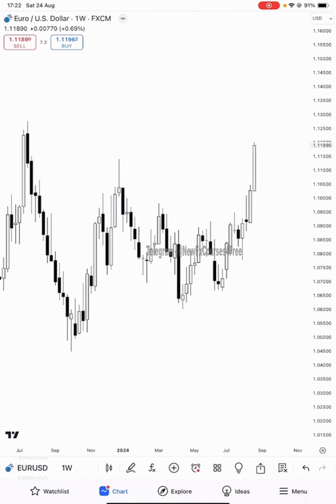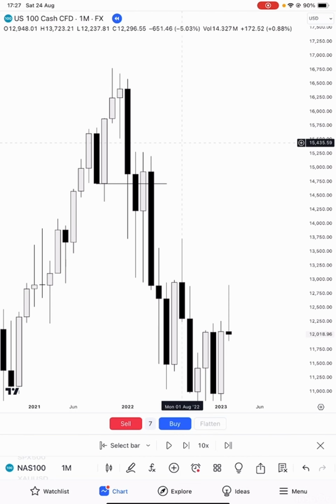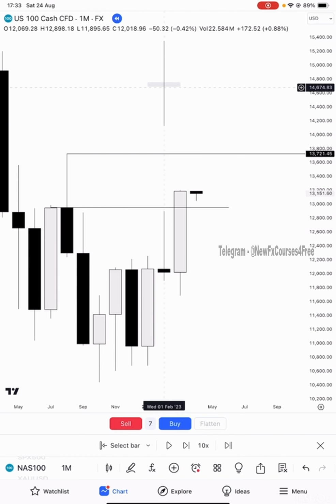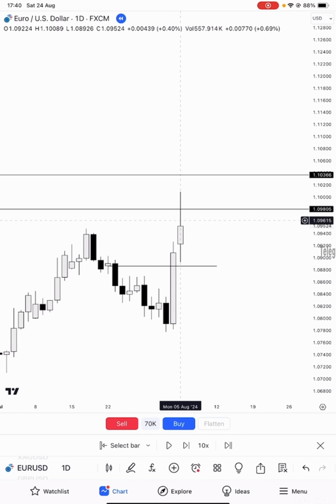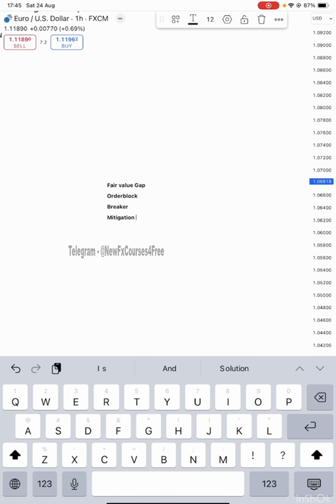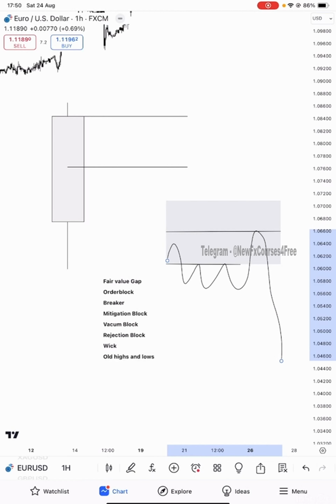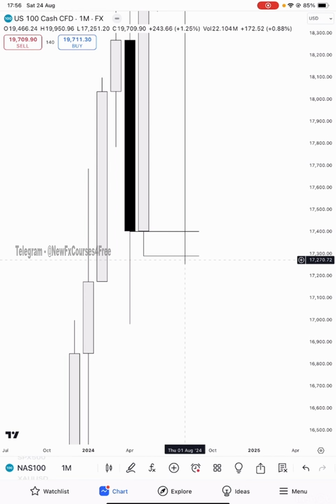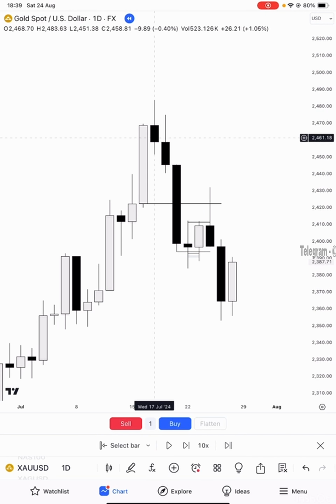6 PDA Matrix